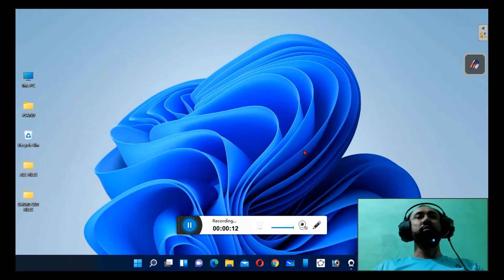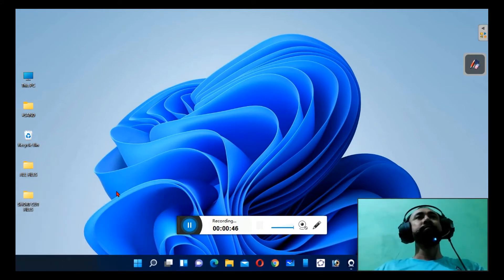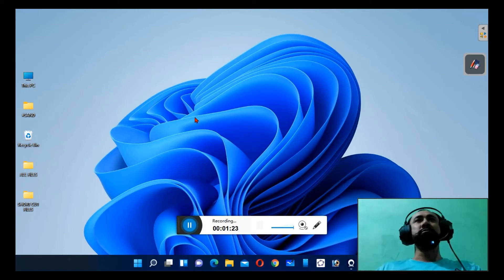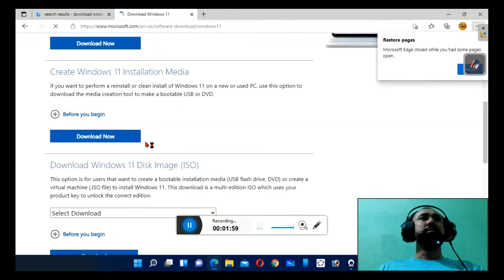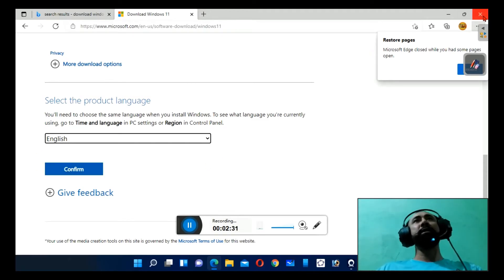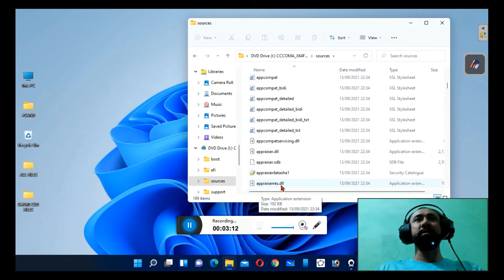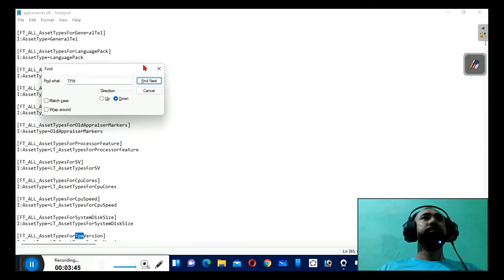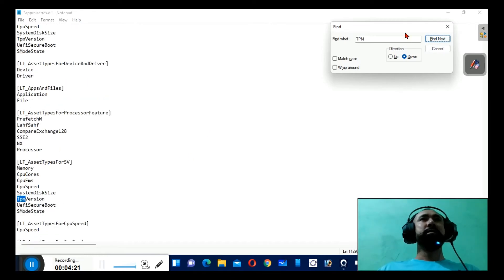HOW TO INSTALL WINDOWS 11 IN OLDER VERSION OF PC AND LAPTOP?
In this video, we will learn:
Ways to install WINDOWS 11
What if we don't have TPM?
Can we still install WINDOWS 11?
With proper use of ICT Harder problems of mathematics can be solved in easy way as we visualize the problems clearly. Adding with ICT also creates a little bit more enthusiasm to the students due to which learning becomes fun!